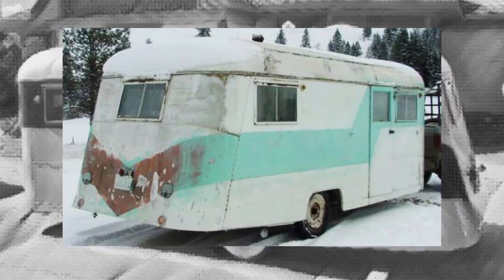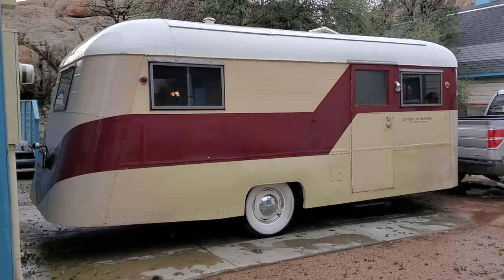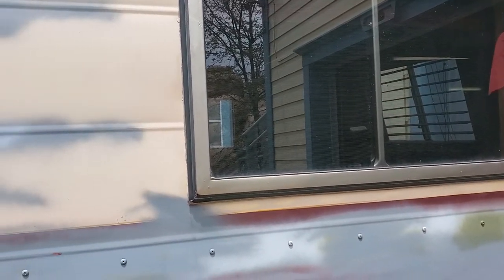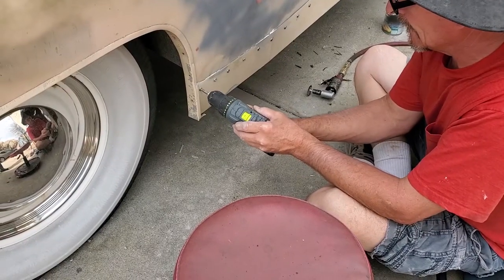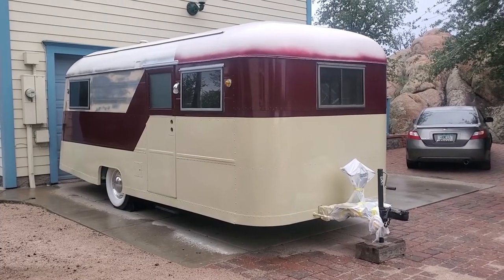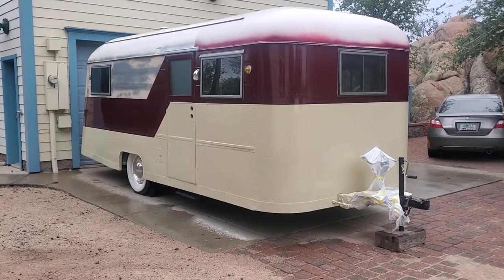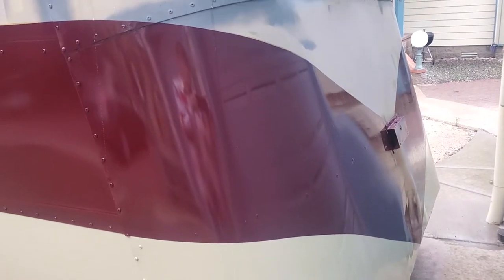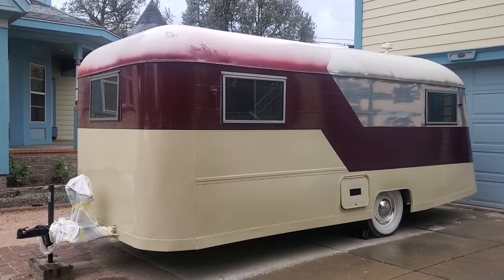Repairing a Vintage Camper Trailer - New Paint for a 1947 Westwood Tahoe Camper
This is the second half of repairing a Westwood Tahoe vintage camper. In this video you'll see it in its new shining glory. the camper came to Custom Replications and was completed 2 months later. I captured as much video as I could between rain showers and all of the other activities I was involved in. I even helped David with some of the taping and masking. This video includes a video log that I sent to Glenn for private viewing. Stay 'til the end for some fun stills taken while filming.

The Westwoood Tahoe camper was manufactured by Westcraft of Los Angeles California. According to the printed brochure this 197 Westwood Tahoe had everything which contributes to luxurious appearance and aircraft design and construction.

Visit our growing website of parts for cars from the 1920s - 1930s,